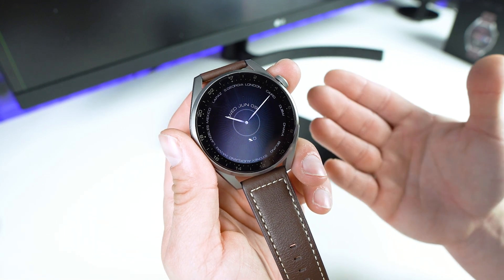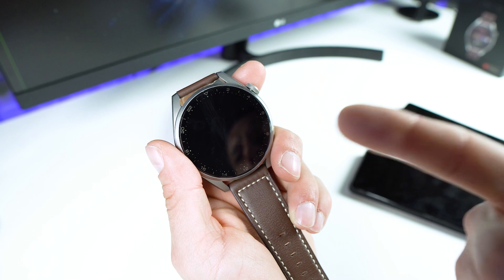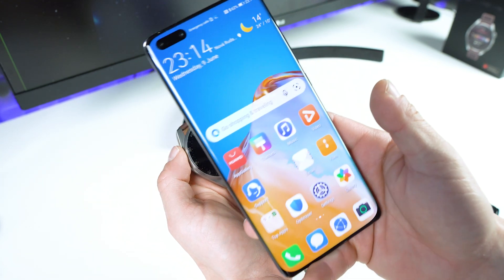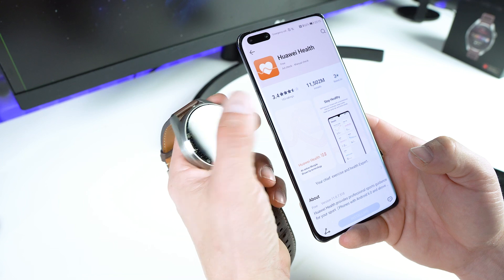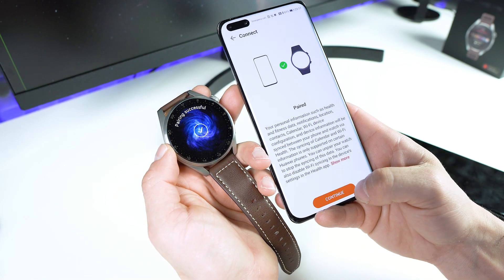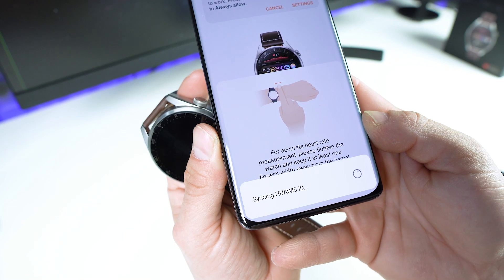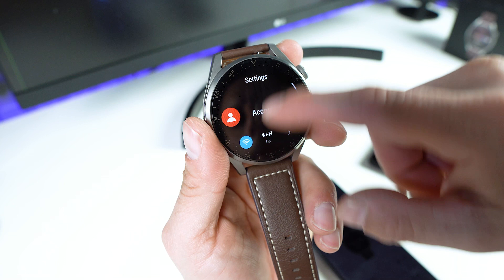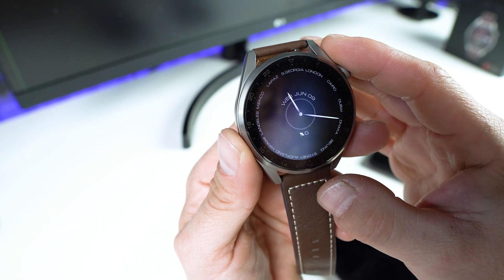How to Pair Huawei Watch 3 (Pro) With Smartphone - Connect Android/Harmony OS & iOS Devices! ⌚📱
Hey bros, in today's video, i am gonna show u how to pair your brand new Huawei Watch 3 with the smartphone.

PAIR WITH HARMONYOS/ANDROID:

Open the Health app and go to Devices - ADD. The app will then automatically search for the devices that it can connect to. Touch the LINK next to the target device and follow the onscreen instructions to finish pairing.
Open Health app - Devices - ADD. (The app will search for devices to connect)
Tap on LINK, option next to the target device, and follow onscreen instructions to finish pairing.
If you can’t see any target device in the list then, touch ADD - select target device - touch PAIR. (Now follow onscreen instructions to finish pairing)

Alternative method:

Alternatively, you can also scan the QR code on the watch and then follow the onscreen instructions.
Touch SCAN, scan the QR code on the device and follow the onscreen instructions to finish pairing.
When a pairing request is displayed on the device screen, touch the checked icon to start pairing. Confirm the pairing on your phone as well.

PAIR WITH IOS:

Open the Health app, go to Devices- ADD, select the device you want to pair with, and touch PAIR.
For some device models, you need to pair your device with the phone via Bluetooth. Follow the on-screen instructions to select your device from the Bluetooth settings screen.
Open the Health app, touch Next, and follow the onscreen instructions to finish pairing.

Connect via Bluetooth:

For some devices, you need to pair with the phone via Bluetooth. Then follow the onscreen instruction to select the device from the Bluetooth setting screen.
When a pairing request is displayed on your device, touch complete after the pairing is complete, touch Next.
Open Health app - Devices - ADD - select the device - then tap PAIR.